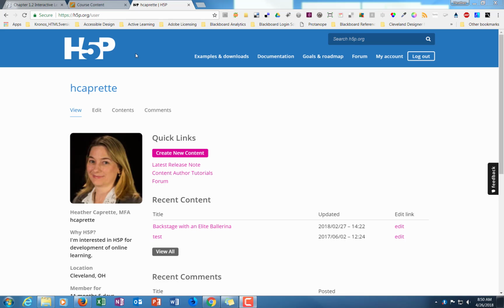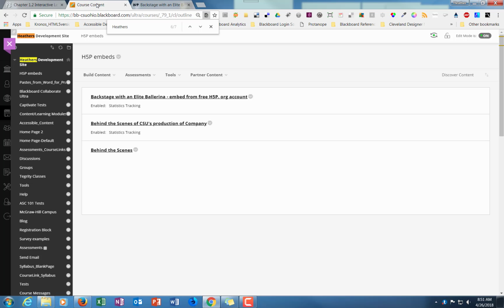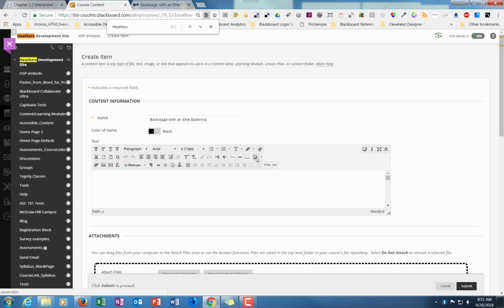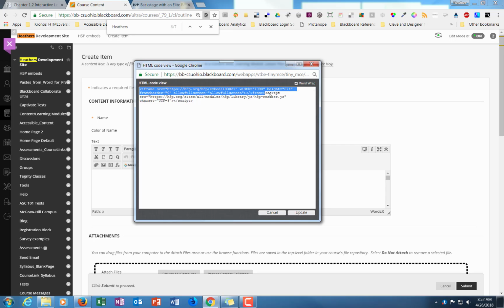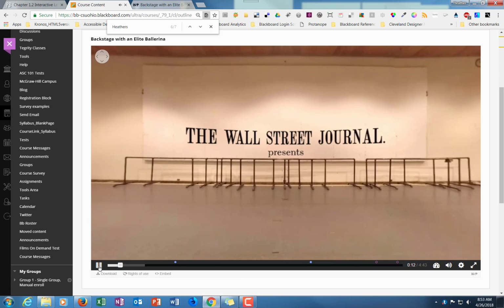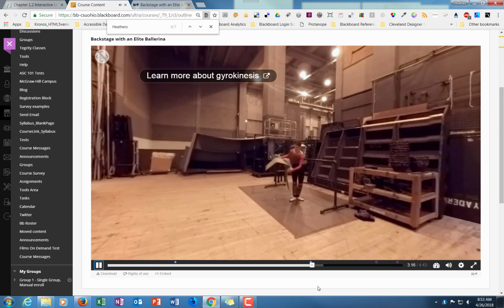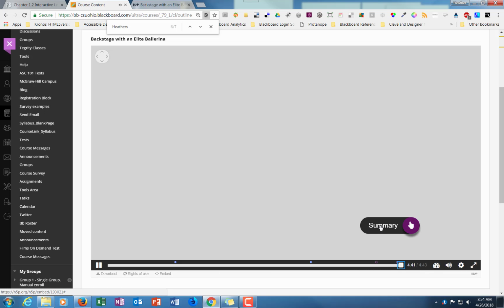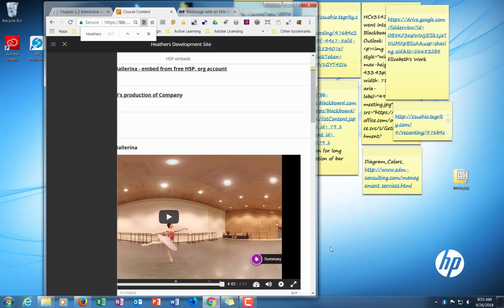How to Embed an H5P Interactive Video into Blackboard Learn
Demonstration of how to embed an h5p interactive video in Blackboard Learn.